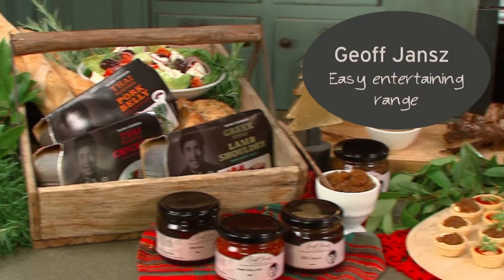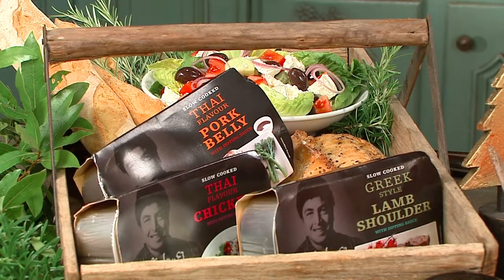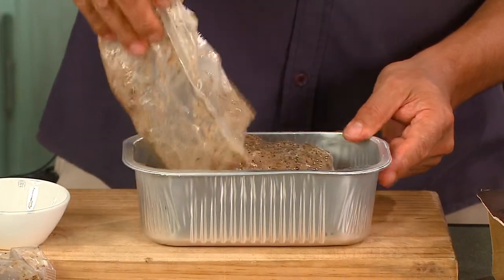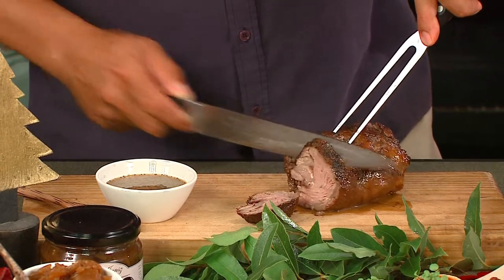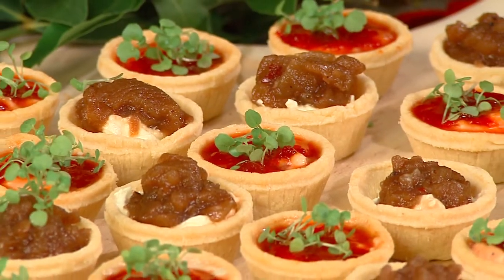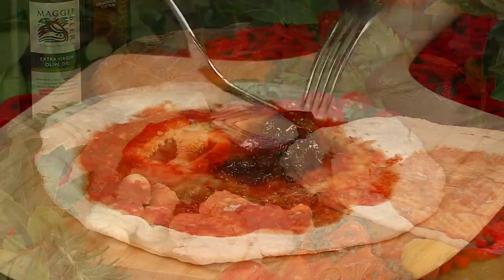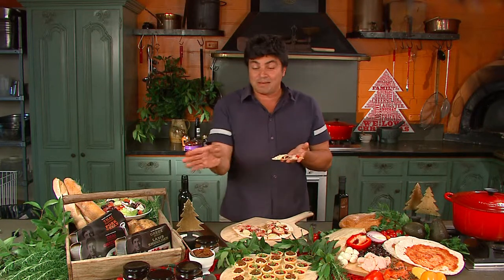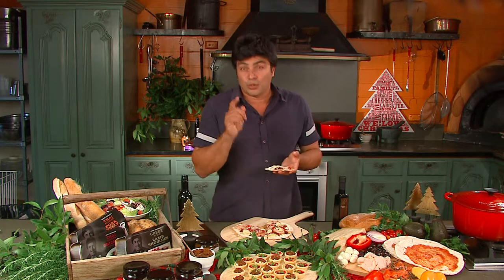Geoff Jansz Range for Thomas Dux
Great working with Geoff - a real TV pro - and the crew from Thomas Dux. This is part of a series of 4 videos we made for the gourmet grocer in the lead up to Christmas 2010. It features tips to whip up a quick feast for the big day.